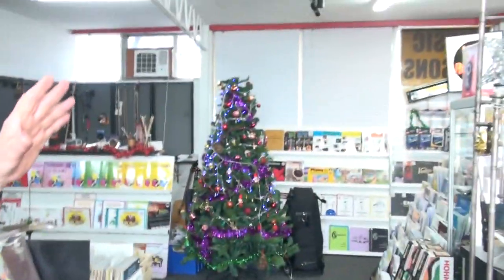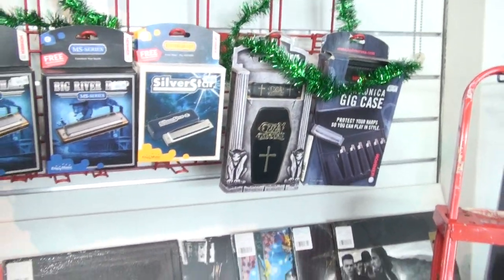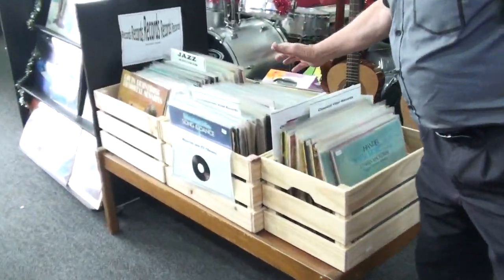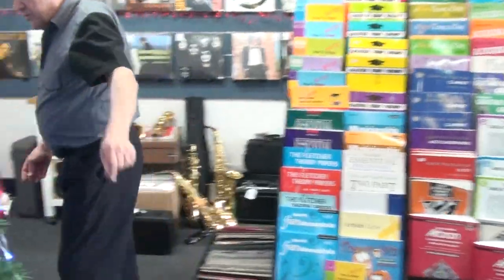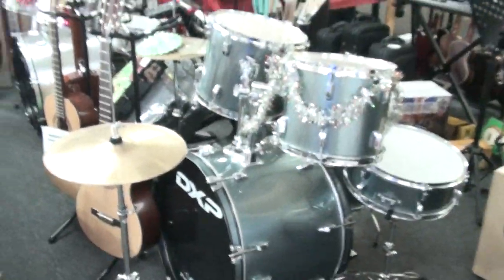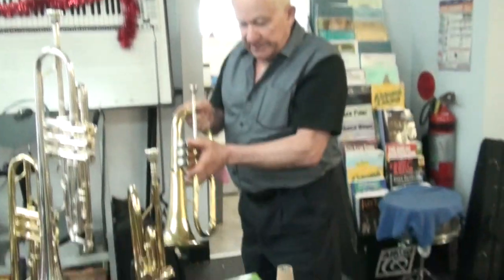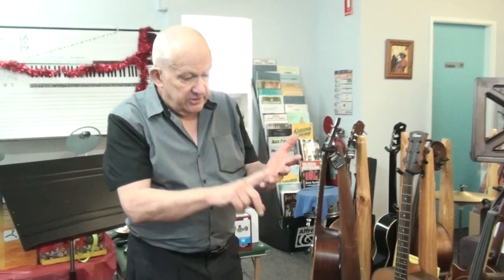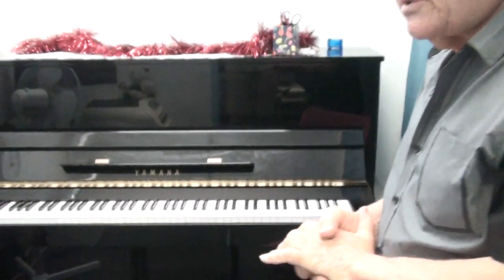Castle hill music shop tour